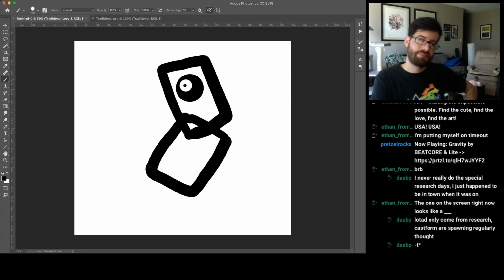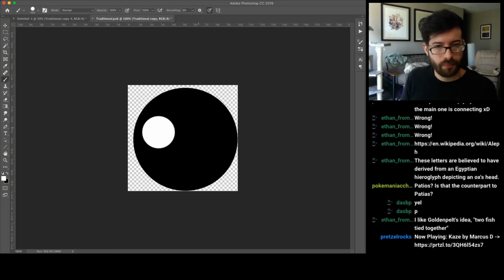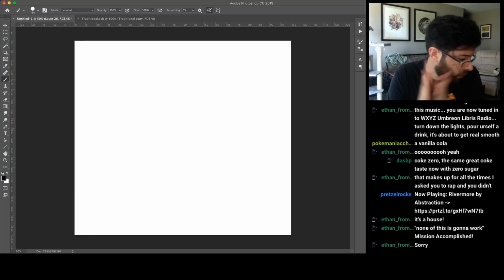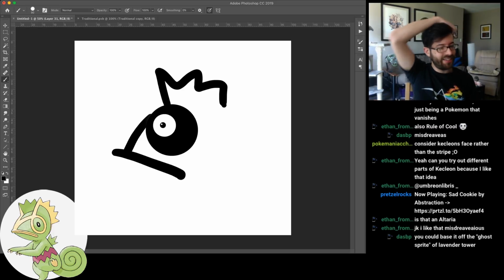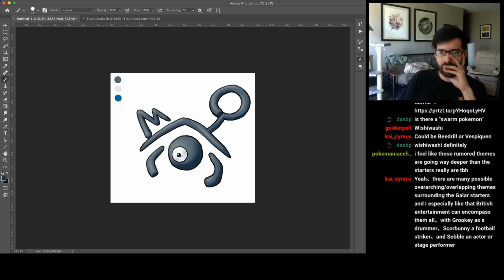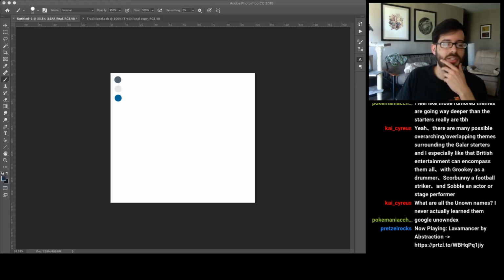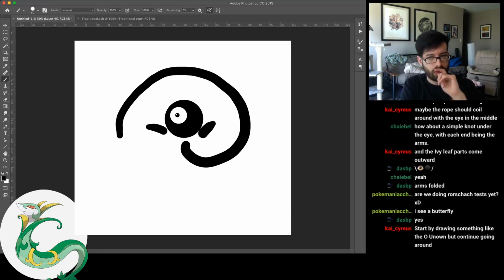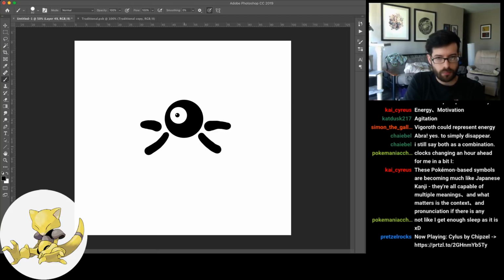An UNOWN language! | Redesign #03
When the Unown were introduced in Pokémon Gold, Silver and Crystal, they were supposed to be characters of an ancient, unknown language… but they did not function that way, in part because they were so recognizable. So how can we make them better?

Vote for the next redesign!